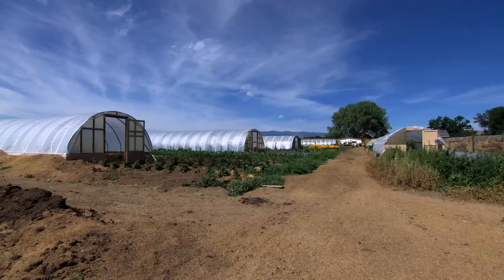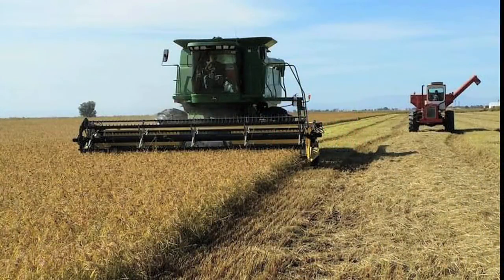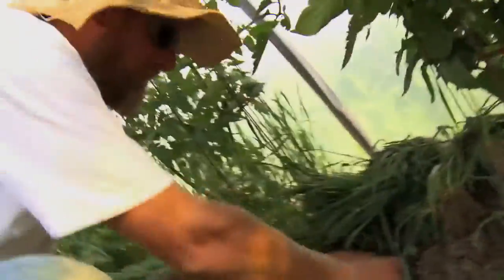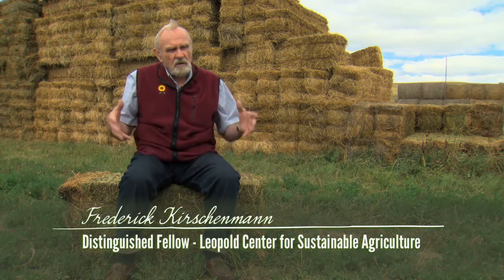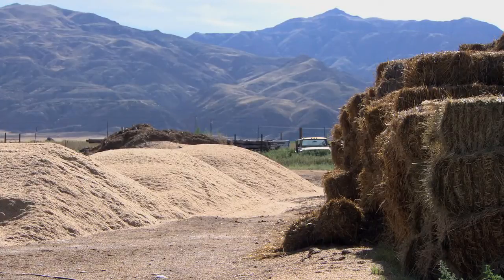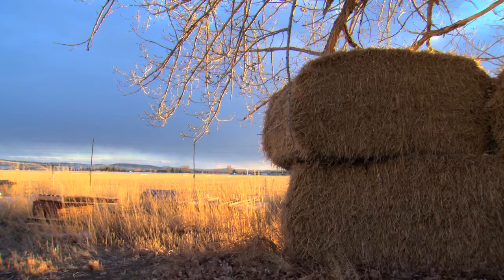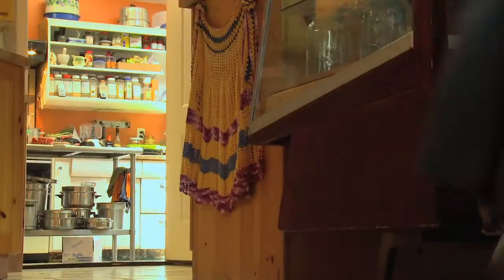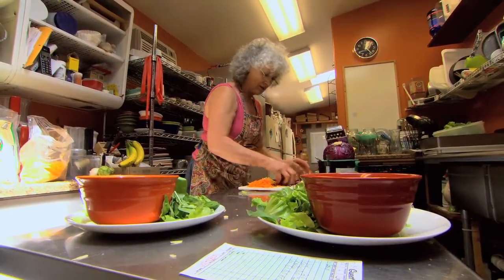Farm To Fork Wyoming - Restoration Farming in Cody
Organic farmer Scott Richard calls his farm “bio-friendly”, for now, as he restores a former dairy site from a depleted state to a deeply rich, organic haven of vegetable productivity. Four years into the process, the evidence of his ingenuity is breathtaking.